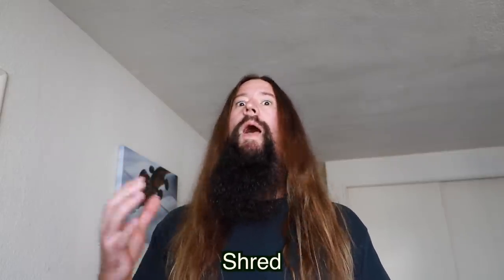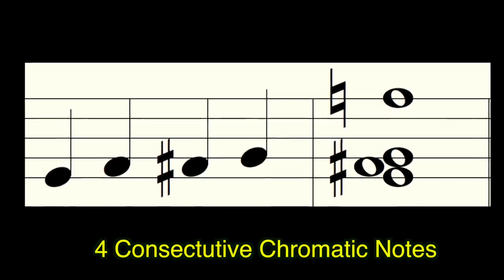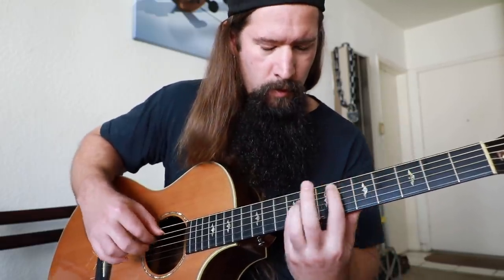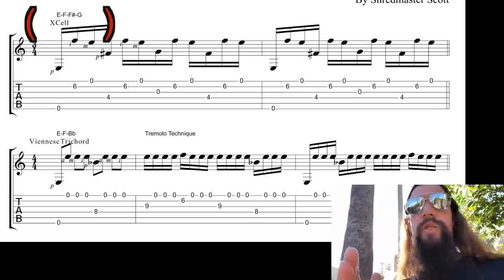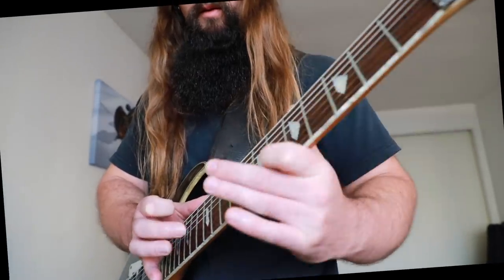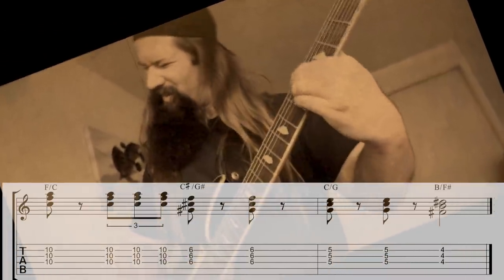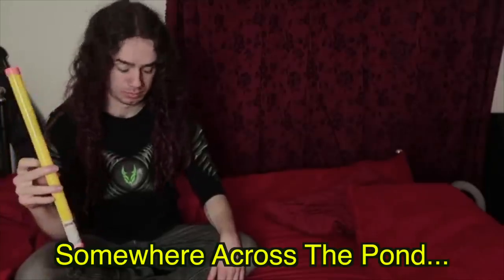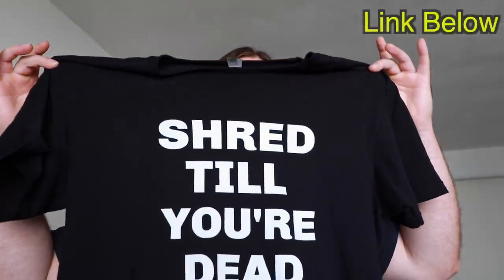How To Make SCARY Sounds 👻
This video is about How To Make Scary Sounds. We'll steal ideas from some of the greatest 20th century composers, including, Igor Stravinsky, Arnold Schoenberg, Bernard Herrmann and more. These compositional devices yield truly terrifying sounds. 12 Tone Rows, X-Cells, Viennese Trichords...perfect to try out on your Valentines date. There's a very special guest at towards the end, so be sure to watch the entire video to see his take on some hair raising sounds...
Grab the full tab and compositional notes below...

My Recording Gear:
DAW: Logic Pro X
Guitar Pro (tab software)
Multi Effects Amp Simulator: Line 6 HX Stomp
Mobile Multi Effects Amp Simulator: iRig HD2
My Recording Computer: Macbook Pro Laptop
Video Editing Software: Final Cut Pro X
Camera: iPhone X
John Petrucci Signature Picks